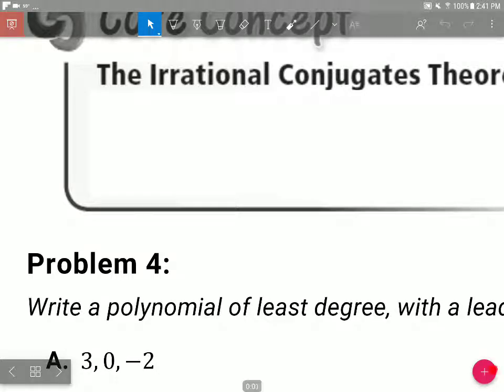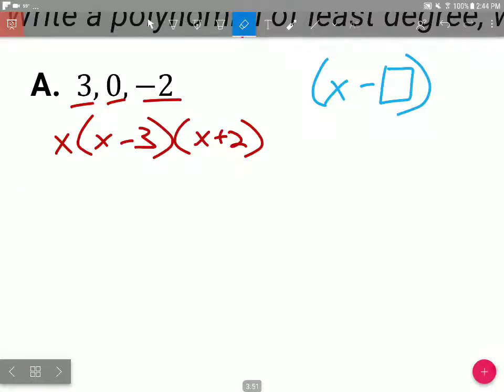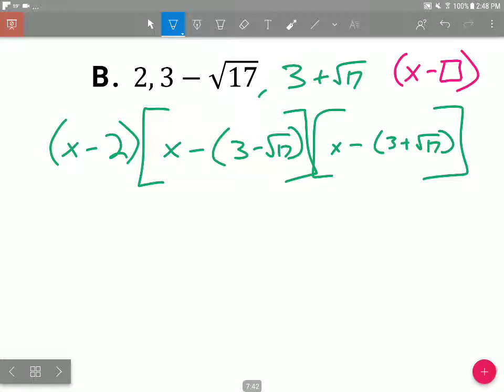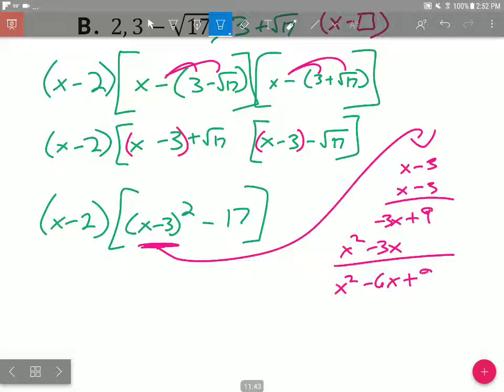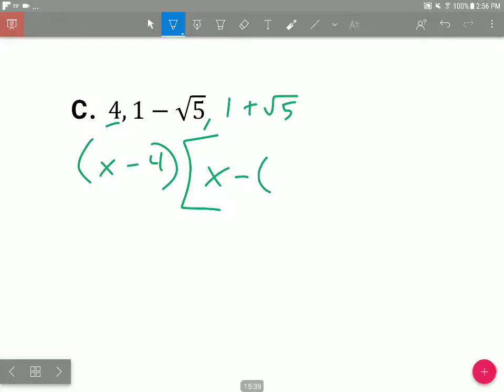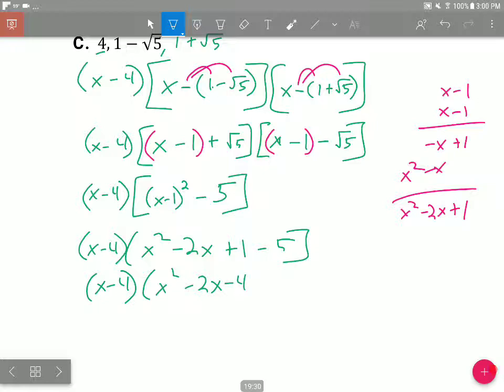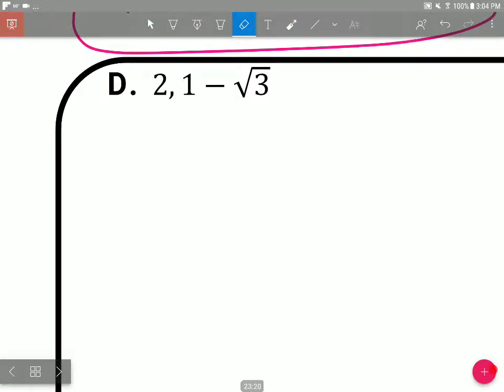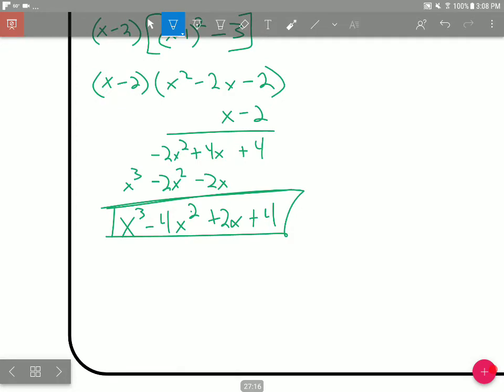Notes - Alg2 - 5.5 Part 2